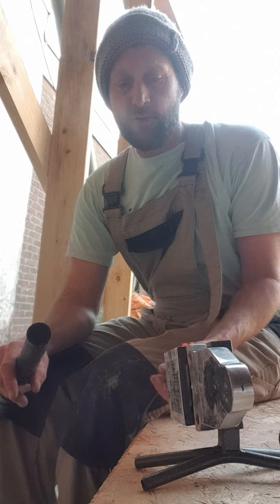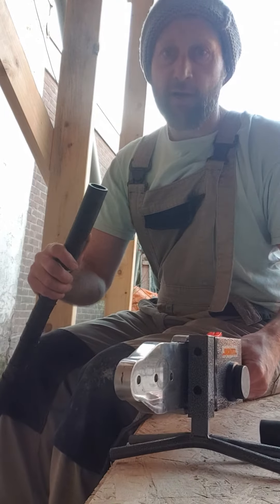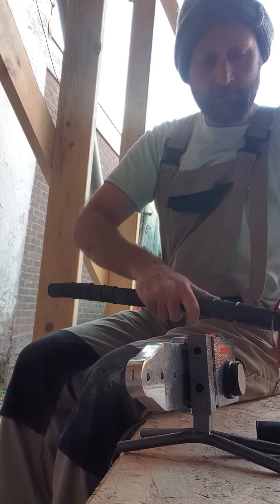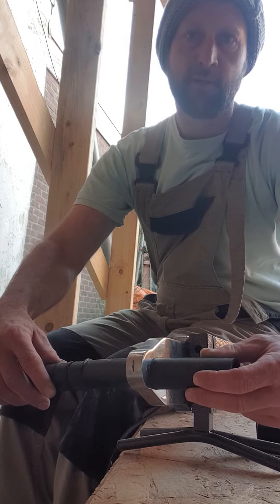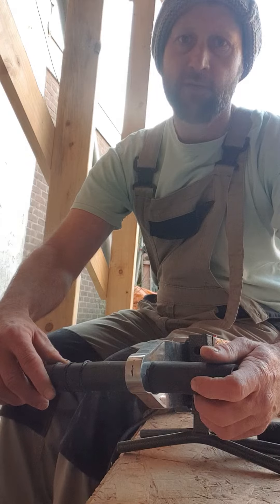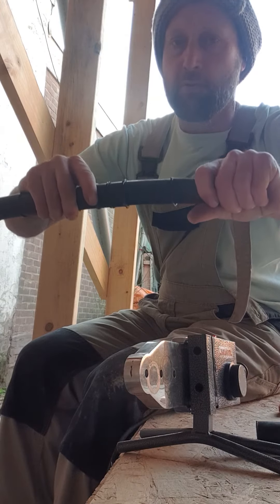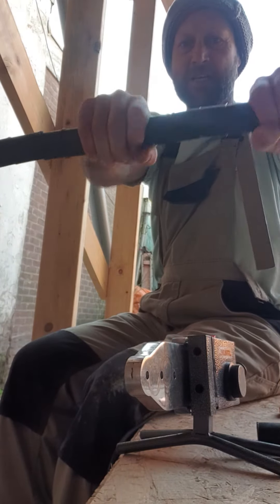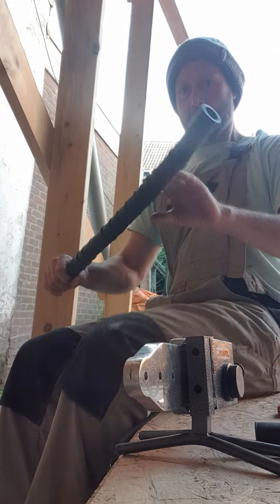plastic weilding with 32mm pipe